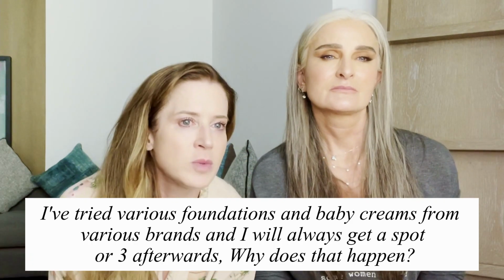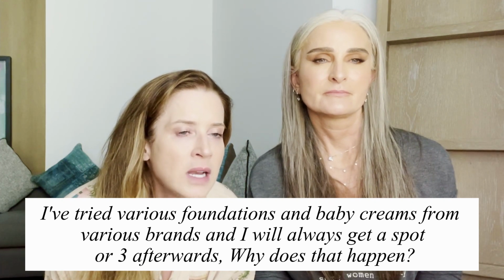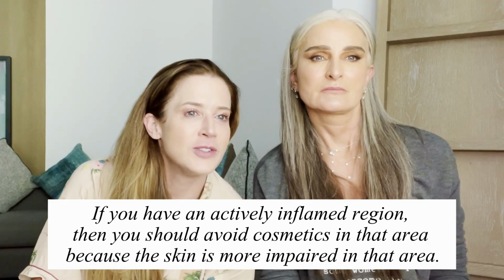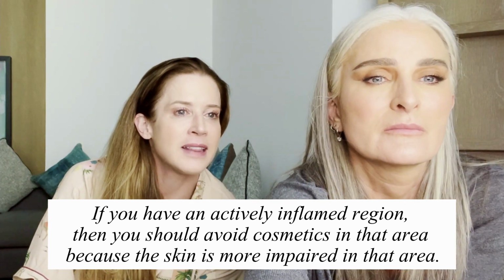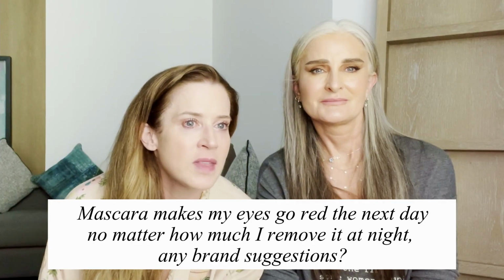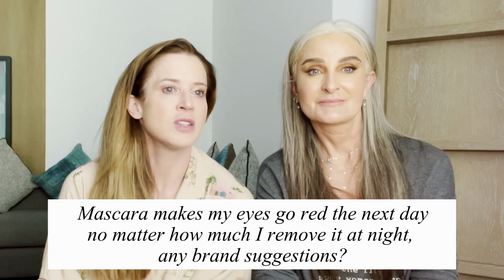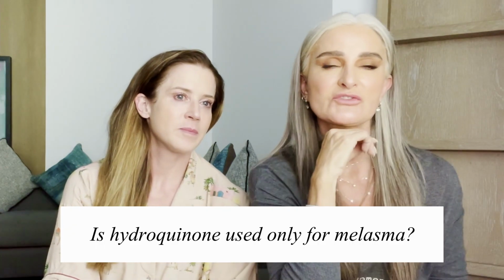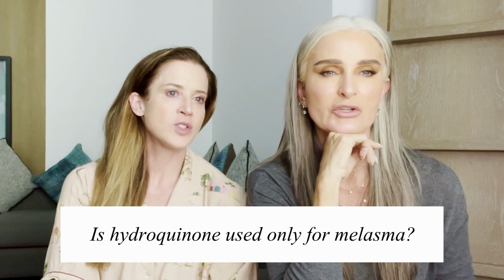Is Makeup The Cause For Acne Prone Skin? - Dr Natalia Spierings - Dermatologist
In conversation with Dr Natalia about the cause of spots, and whether makeup is one of the many reasons why people get spots.

Dr Natalia Spierings is a Consultant Dermatologist, Mohs Micrographic + Dermatological Surgeon, and Educator.

In this live-recorded session, Dr Natalia answers the questions asked by you and debunks many myths.

If you have any more questions, please feel free to write them down in the comments below and I'll try to make a video answering those.